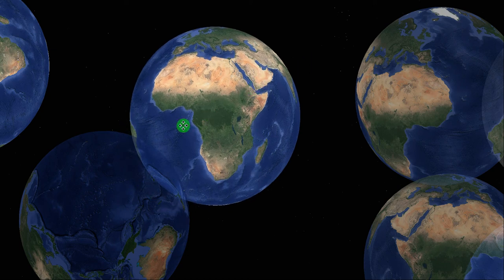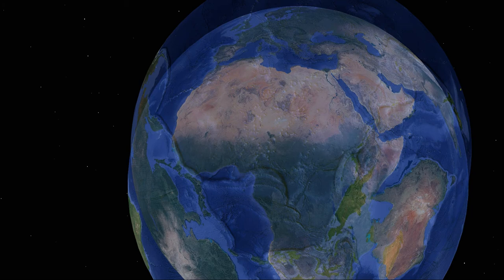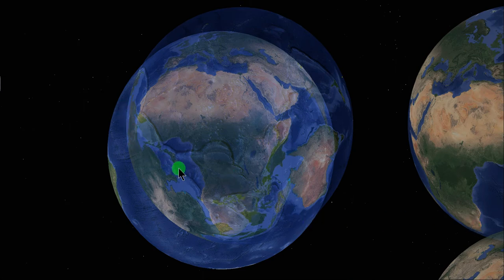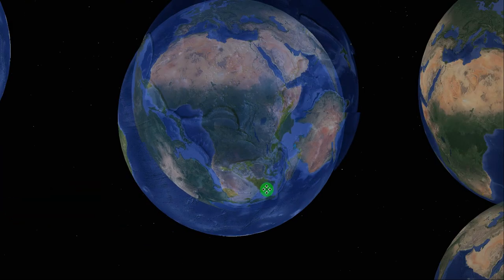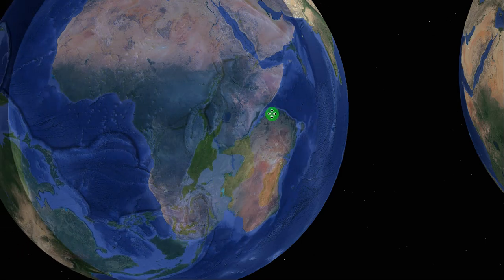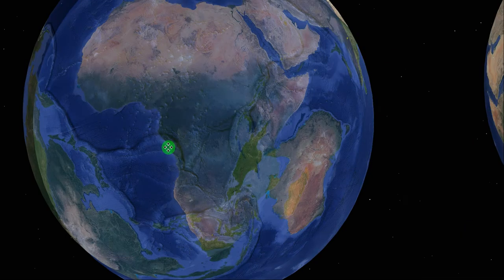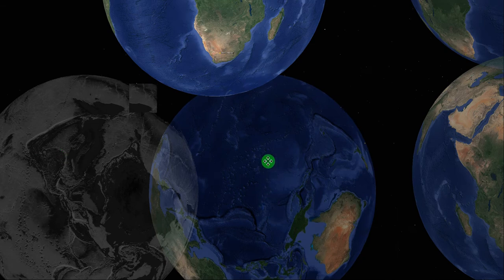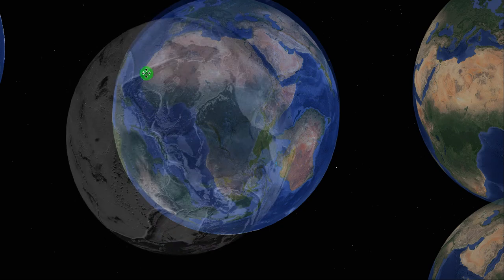Absolute mind blowing Geophysics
Hey Guy's  !  I feel an ENORMOUS upset coming for main stream science, take a look at my video and see if you feel the same way.
                                    RED ALERT
                       "TROLL DOWN !!"  "TROLL DOWN !!"

this is not a drill !!

Sea Hawks , put this video on your nutter buster channel you HACK ! Sea Hacks, they just don't get any dumber than this nutter, hehehehehehe

                     Rob aka- the nutter buster buster !